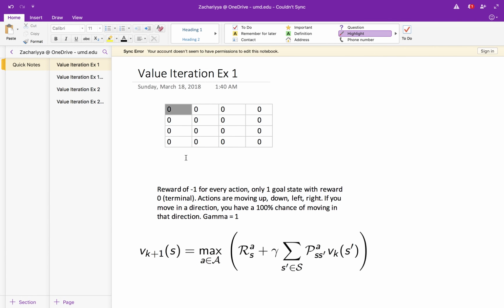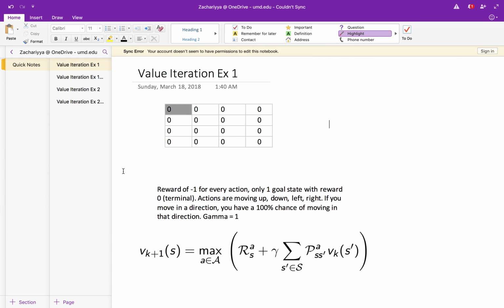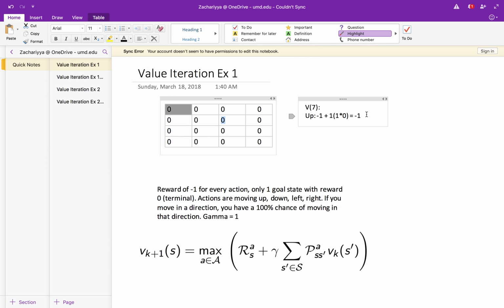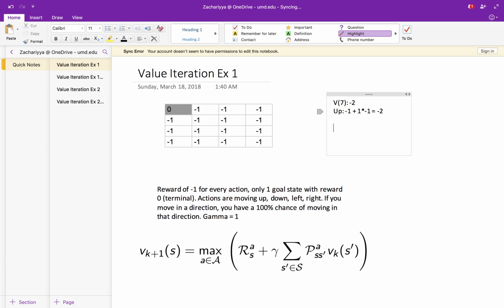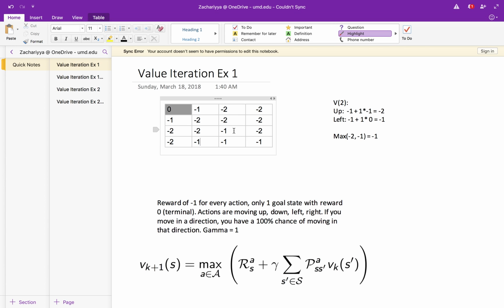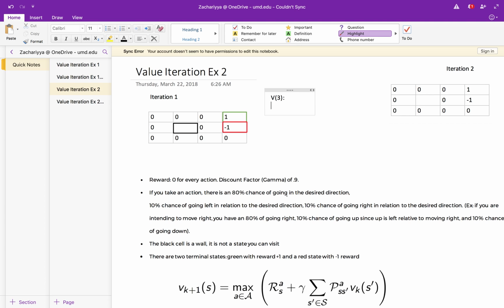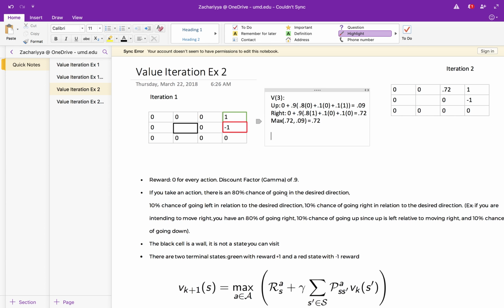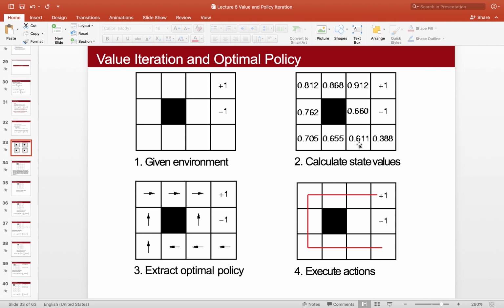CMSC 389F Value Iteration Review